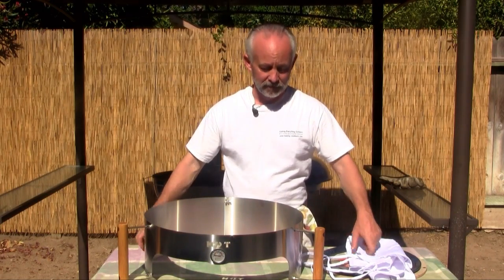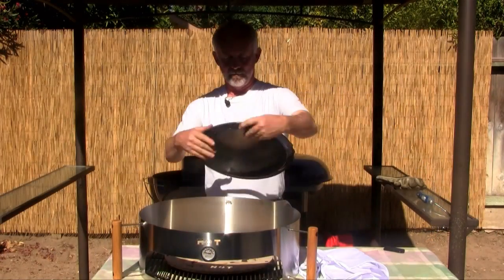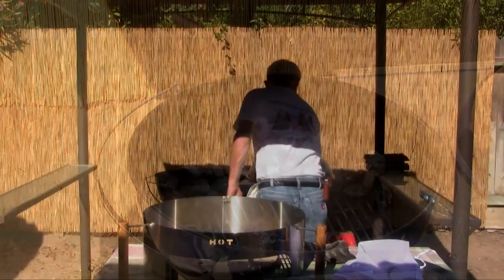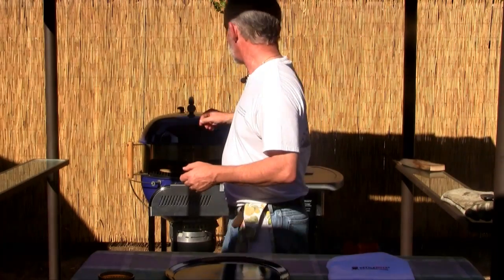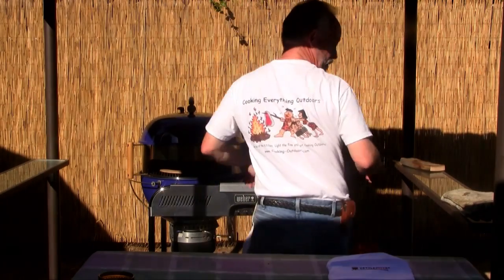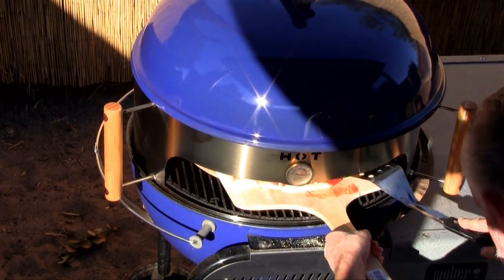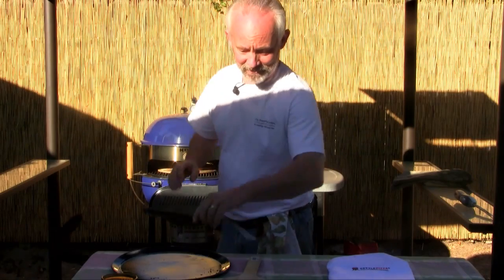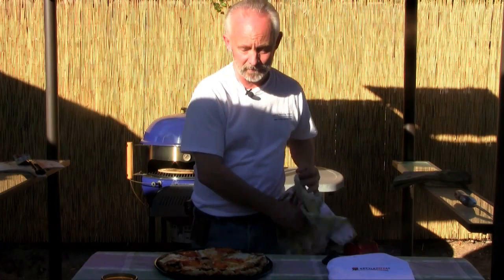Pizza on the Grill with the Kettle Pizza accessory!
Episode 17

Gary House, The "Outdoor Cook" Introduces the new "Kettle Pizza" accessory. We are taking grilled pizza to a whole new level!

(Sorry about those shadows)

Keeping things simple the Cooking Everything Outdoors way!

The how-to show of backyard and camp cooking. If it can be cooked indoors, I can show you how to cook it outdoors! If you want to learn how to use BBQ, Dutch ovens, Grills, Fire Pits, Foil cooking and Camp cooking, then this is the show for you! Great product review and new ideas. Grill it, bake it, smoke it, fry it, we can do it.

Questions? Comments?